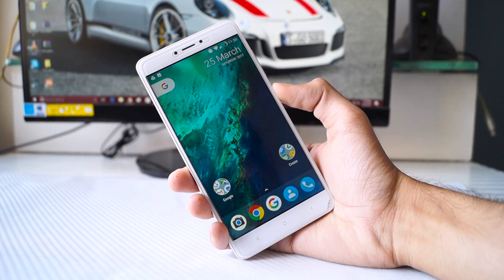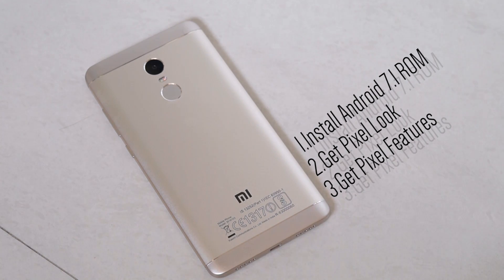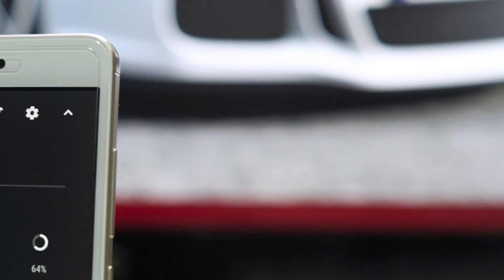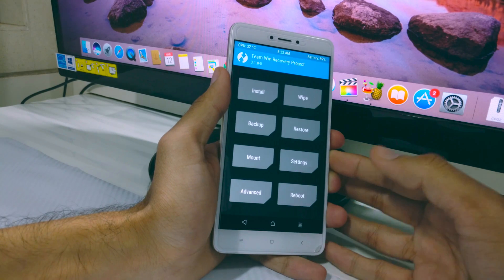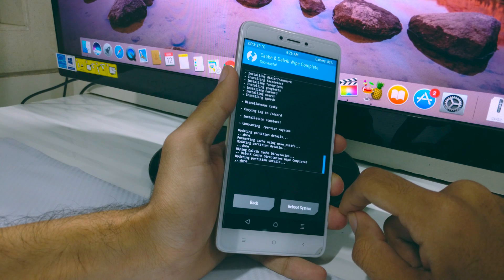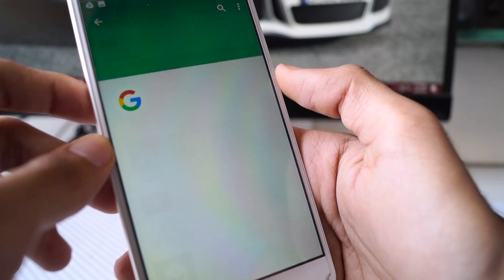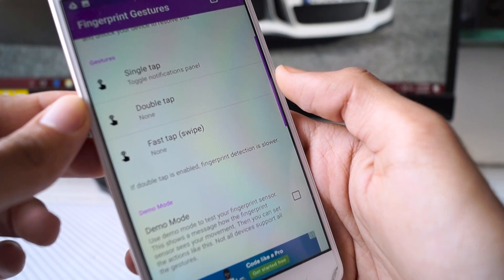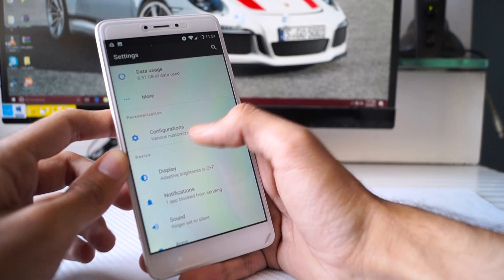Xiaomi Redmi Note 4 Google Pixel Edition! (With Android 7.1 Resurrection Remix ROM)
Xiaomi Redmi Note 4 - Get Google Pixel Look and Features
In today's video I will be showing you guys how to install Android 7.1.1 Nougat on your Xiaomi Redmi Note 4 and get Google Pixel features on it.